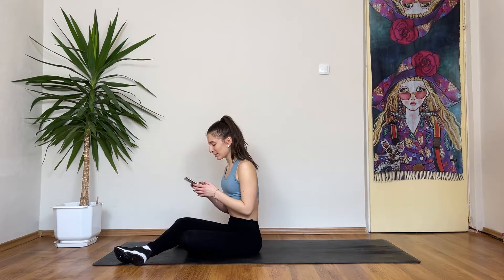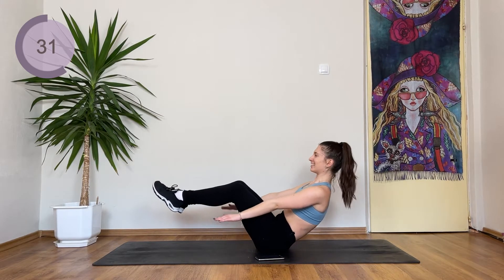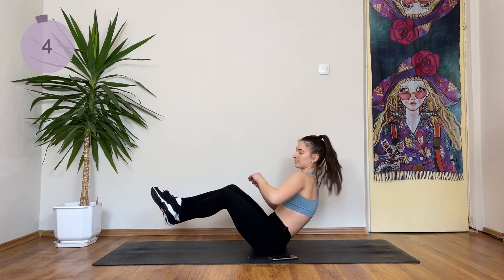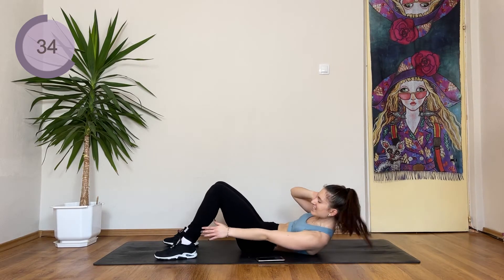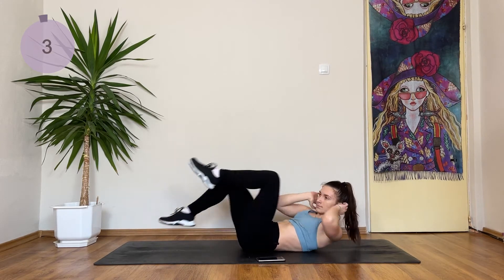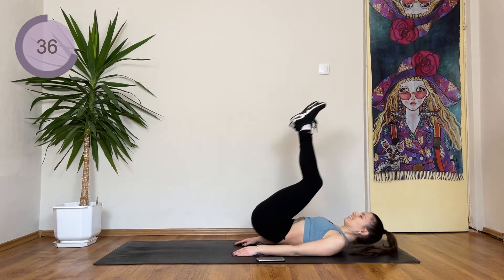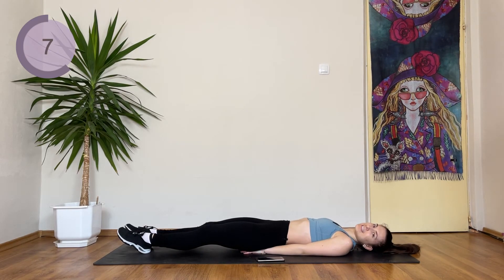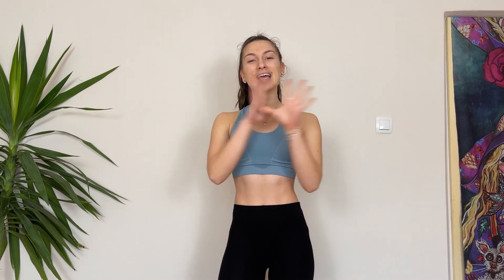ABS BURN Like Never Before | 10 Minute Home Workout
main - @rali.ray ;
fitness and healthy recipes - @fitwithrali